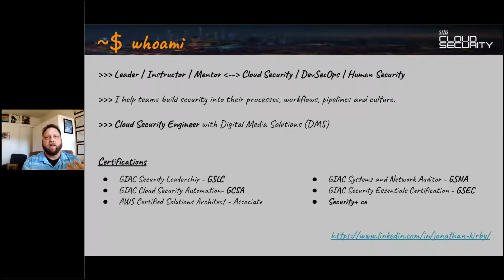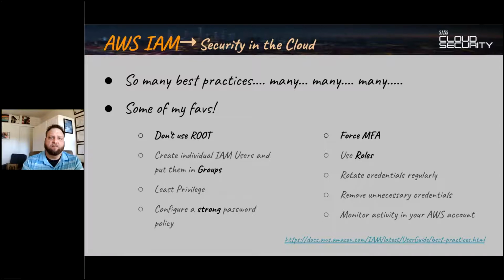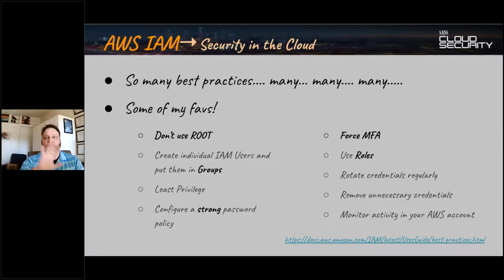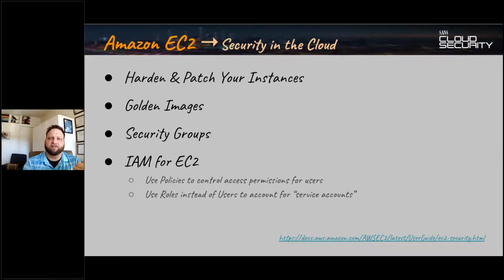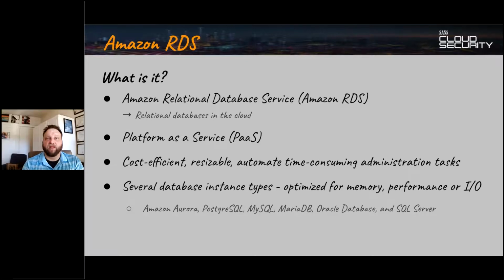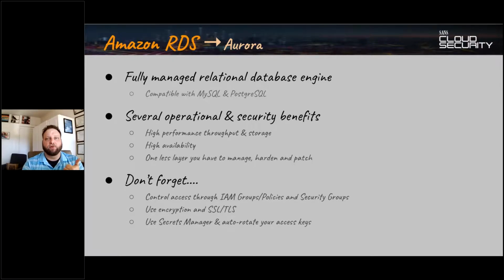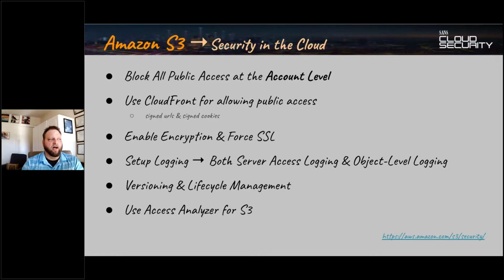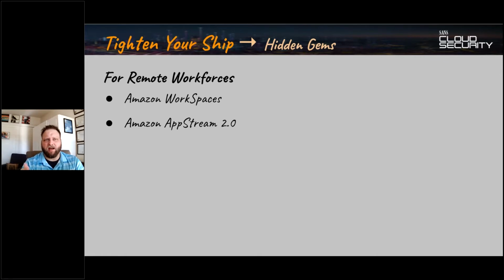Most Used AWS Services & How to Use Them Securely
Review of the top used AWS services and which security features you don't want to forget about. Highlighting applicable CIS AWS Foundations Benchmark recommendations and calling out any other security controls that should not be overlooked.

Speaker Bio

Jonathan Kirby is a Cloud Security and DevSecOps Consultant with JKirby Security, as well as a Cloud Security Engineer and Security Program Manager at Digital Media Solutions. He helps teams build security into their processes, workflows, pipelines and culture through a risk based, holistic and collaborative approach. Jonathan is passionate about leadership, cloud security automation, DevSecOps, as well as the human elements of security. He holds multiple industry certifications including GSLC, GCSA, GSNA, and GSEC.